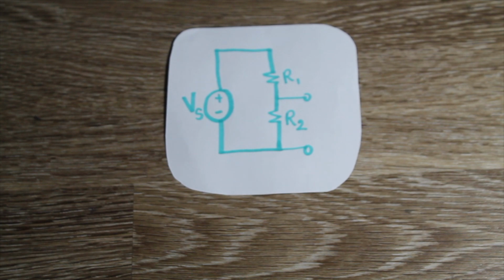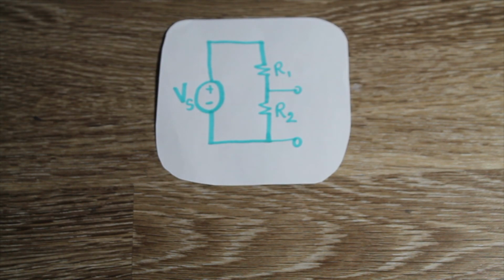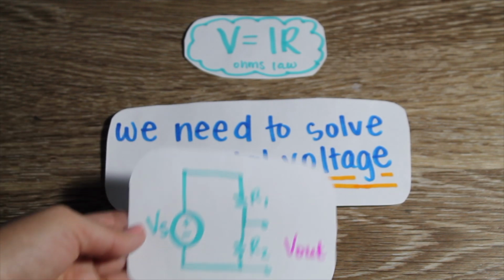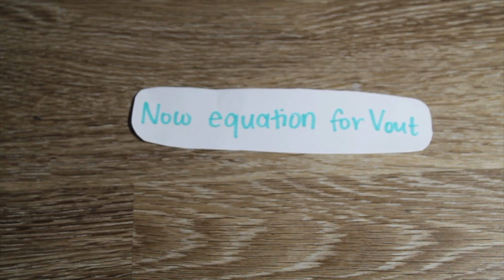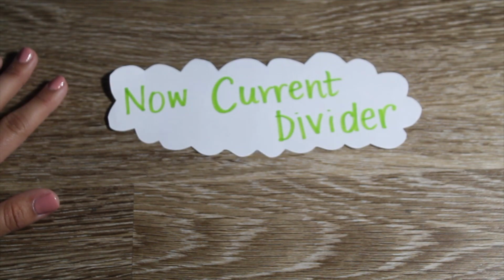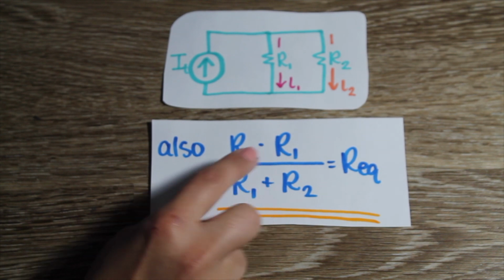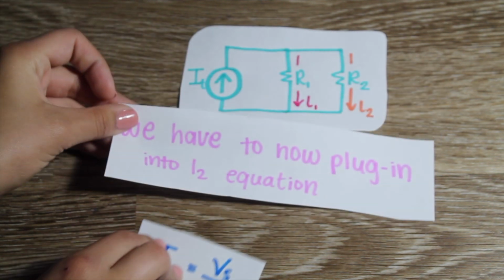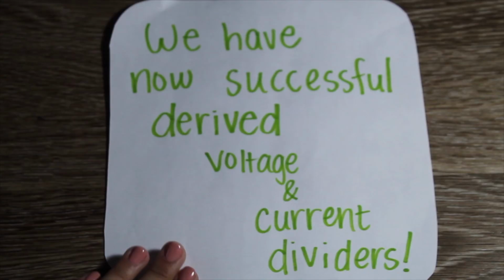How to derive: Voltage and Current Divider